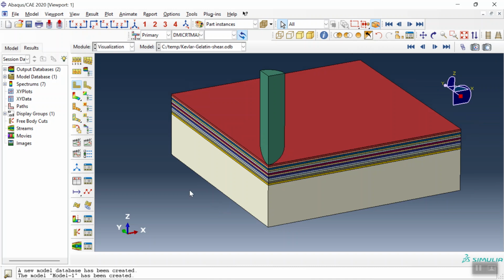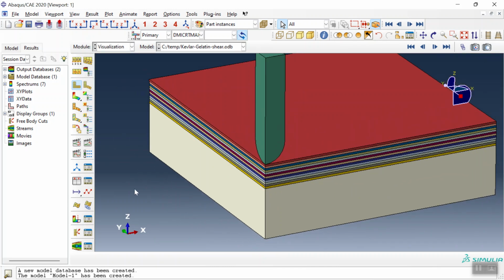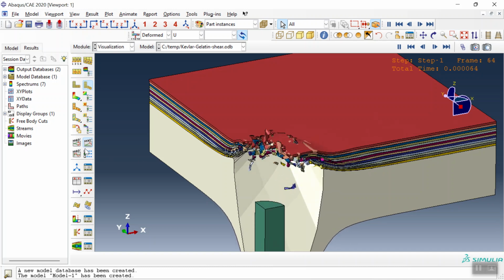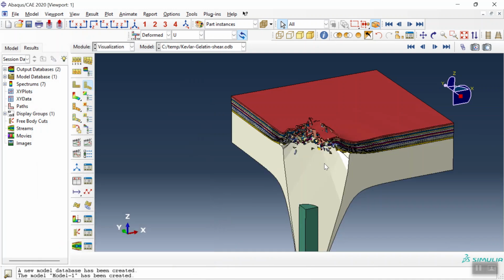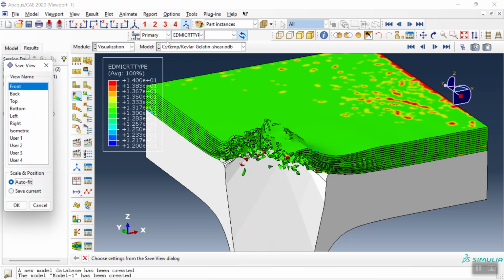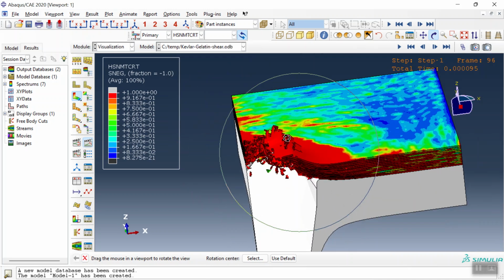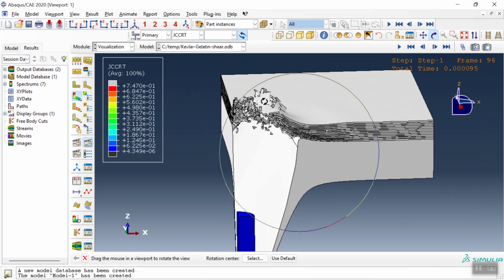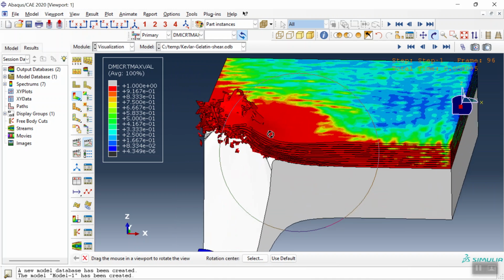Ballistic impact response of Kevlar reinforced Gelatin(Human Tissue)in Abaqus